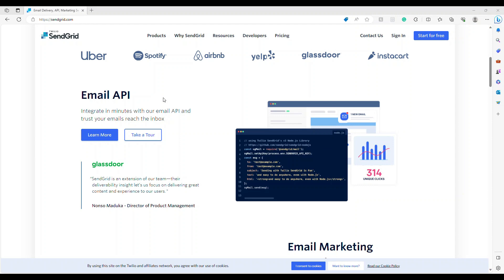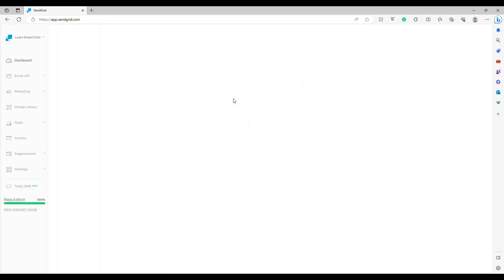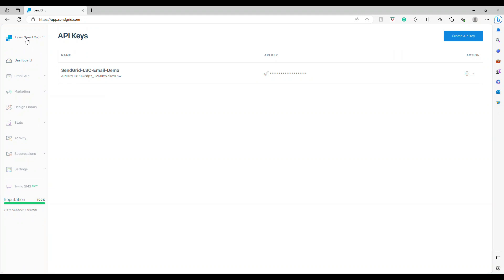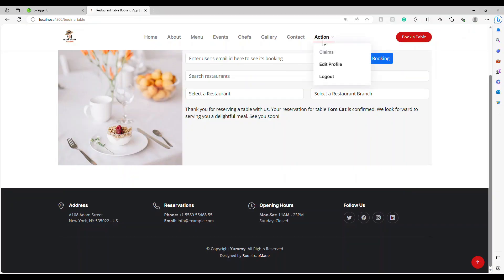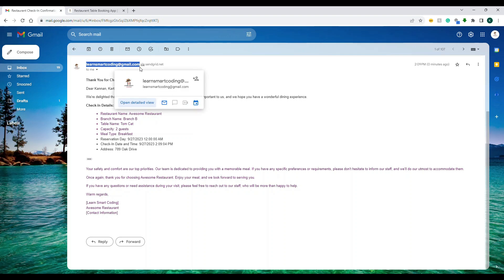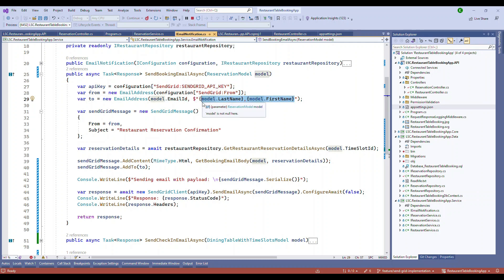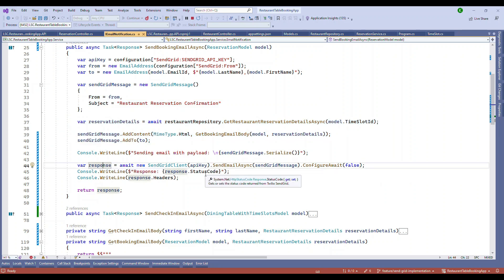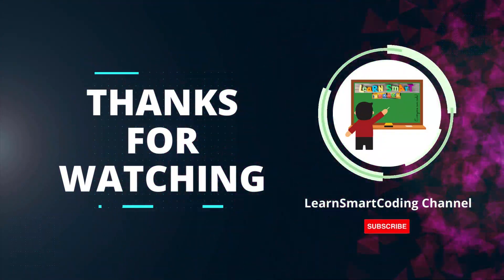Automated Email Notifications with SendGrid in .NET 7: Booking Confirmations Notification | Part 17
Hello Friends,

In this video, I walk you through the process of setting up automated email notifications for your restaurant's online bookings and check-ins. Using SendGrid, we'll explore how to create a SendGrid account, generate API keys, and implement the necessary code in .NET 7 to seamlessly trigger email notifications. Join us in simplifying the booking process and enhancing the dining experience for your customers with real-time email alerts.

Happy coding!